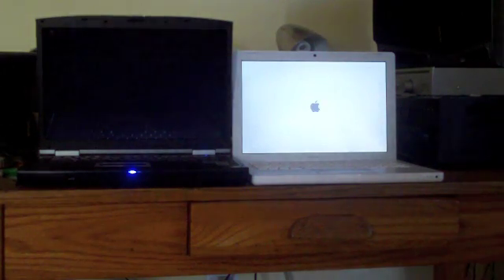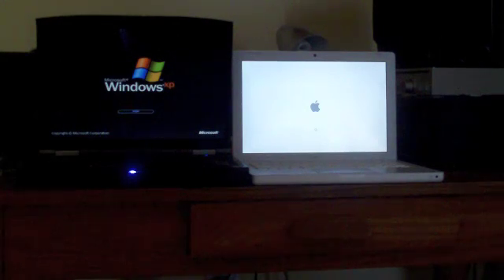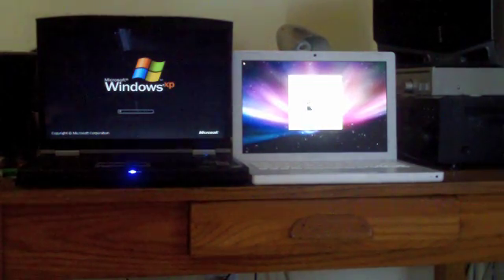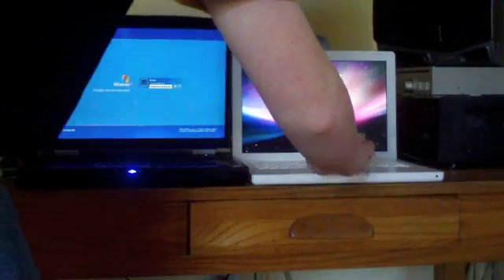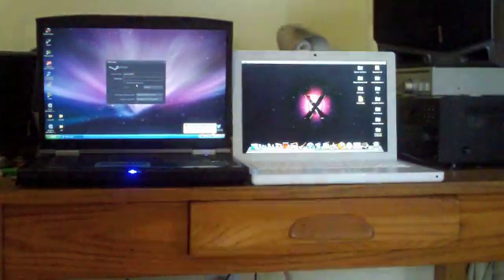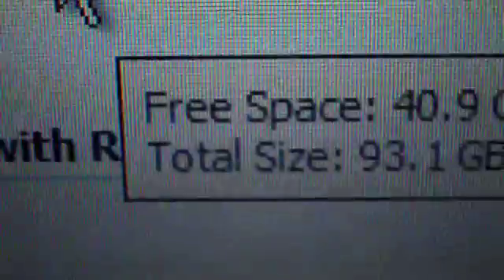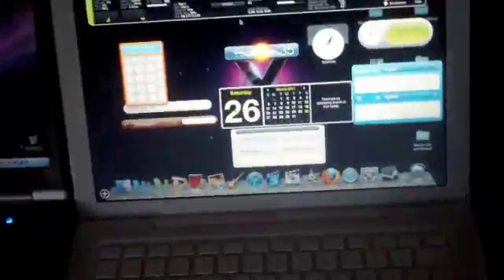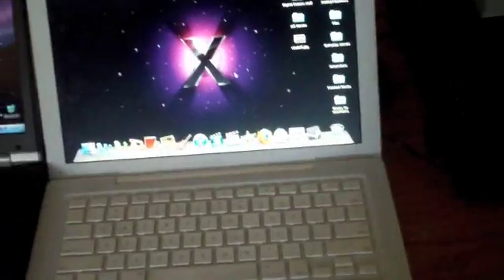2008 Macbook VS. Gateway W730-K8X Startup Test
The 2008 macbook features a Core 2 Duo 2.4 GHz processor with 2GB DDR2 RAM and a 150 GB hard drive, with about 25 GB free. The Gateway features a 2.6 GHz AMD Athlon 64 with maxed out RAM at 1.5GB. The hard drive is an IDE 100GB with about 40 free.